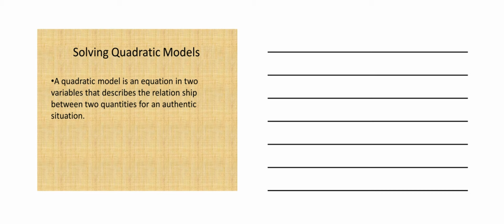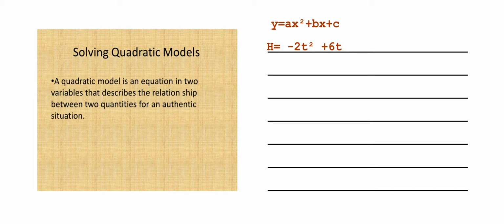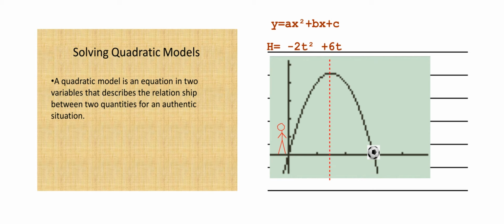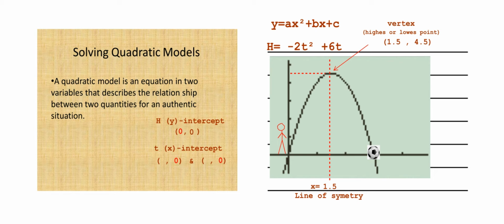Solving Quadratic Models